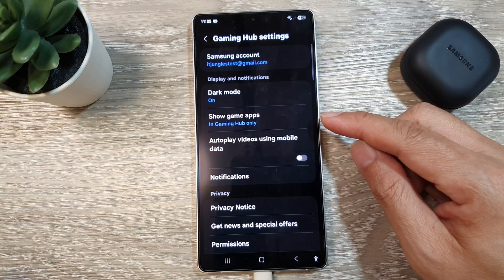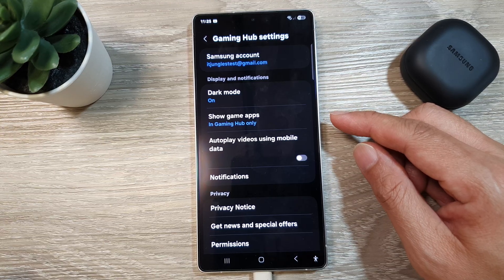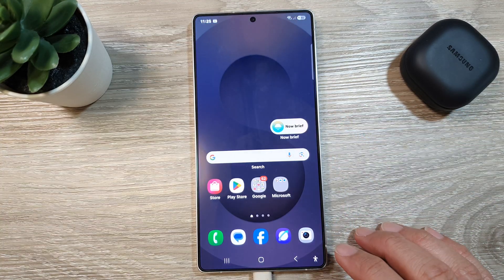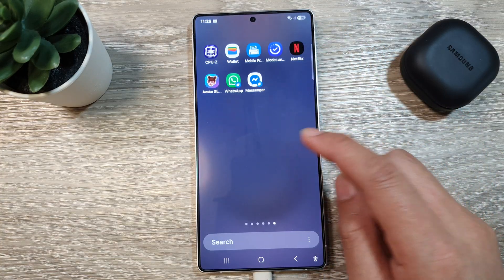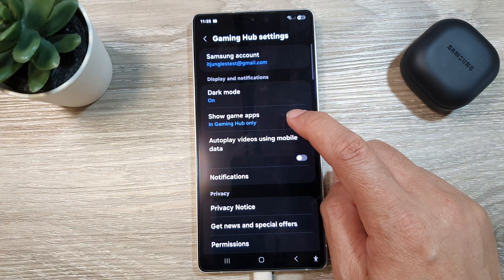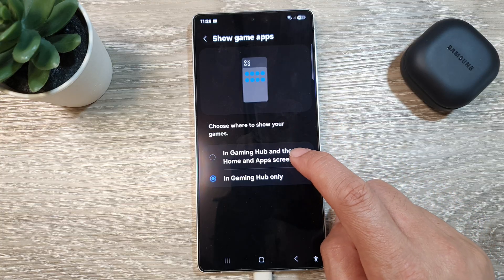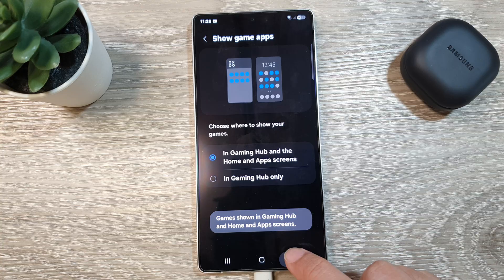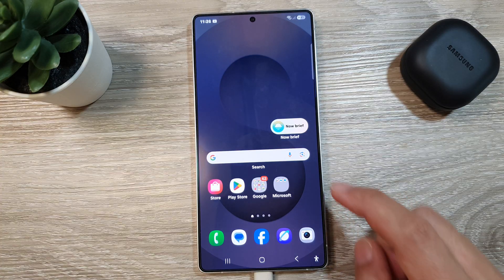🎮 Fix Missing Games Not Showing on Home/App Screen – Samsung Galaxy S25/S25+/Ultra 📱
In this video, I’ll show you how to fix the issue of missing games that don’t appear on the Home Screen or App Screen of your Samsung Galaxy S25, S25+, or S25 Ultra. Sometimes, games can be hidden due to Gaming Hub settings or app display preferences. I’ll walk you through how to access the Gaming Hub settings and make sure your installed games are set to be shown properly. This solution is quick, effective, and ensures your favorite games are always visible and easy to access. Let’s get those missing icons back where they belong!

Step-by-Step Instructions:
Step 1: Open the Gaming Hub on your Samsung Galaxy S25/S25+/Ultra.
Step 2: Tap the menu icon (three lines) in the top corner.
Step 3: Select Settings from the dropdown.
Step 4: Tap Show Game Apps.
Step 5: Choose either Show on Home and Apps screens or Apps screen only, depending on your preference.
Step 6: Exit settings and return to the Home or App Screen to see your games appear.

This video also covers topics:
✅ How to unhide game apps on Samsung Galaxy S25
✅ Tips to fix missing app icons on Galaxy phones
✅ How to manage Game Launcher and Gaming Hub settings